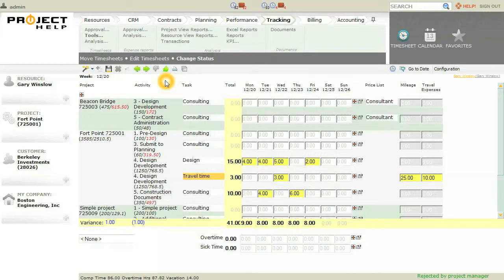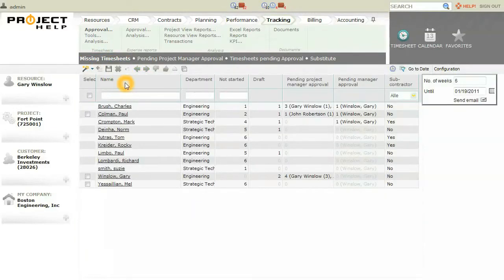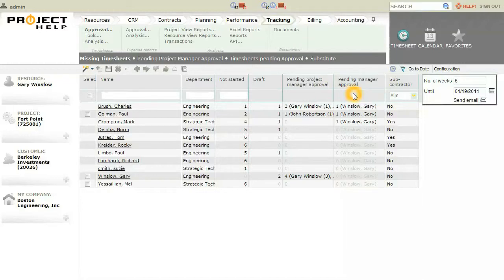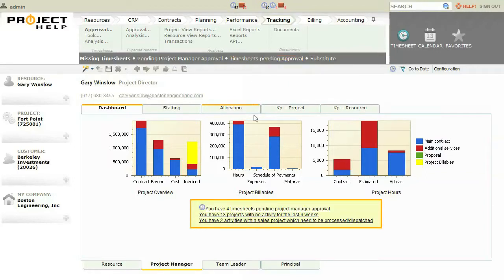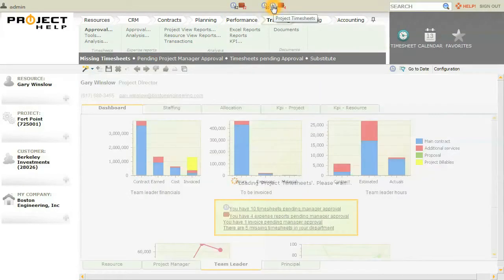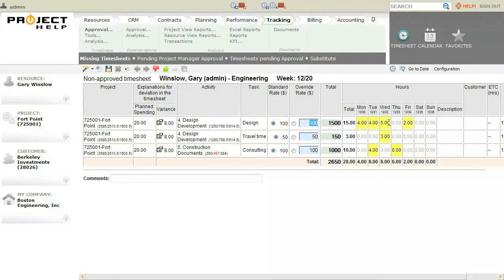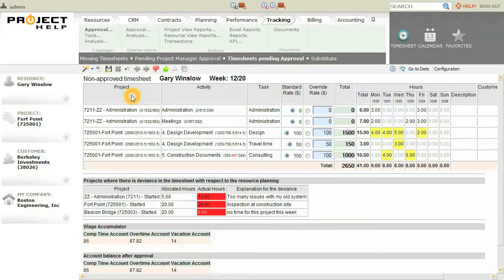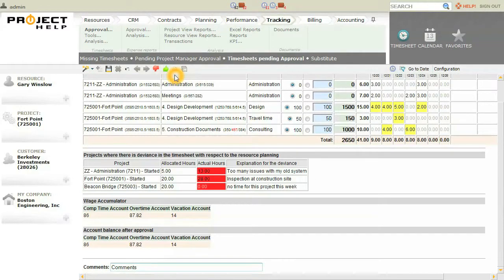Timesheet approval process